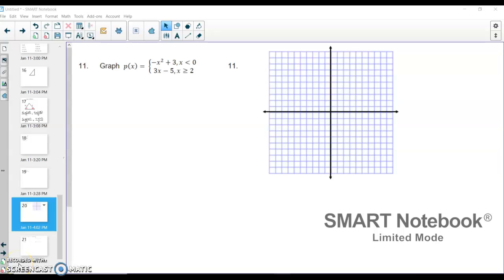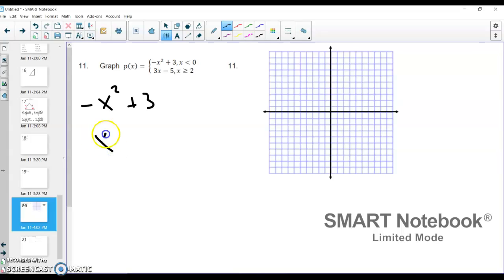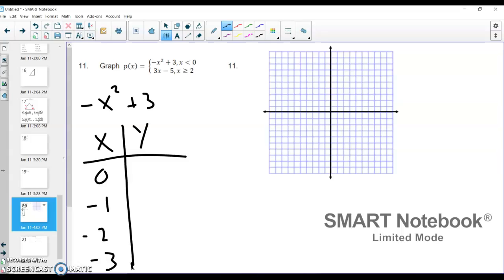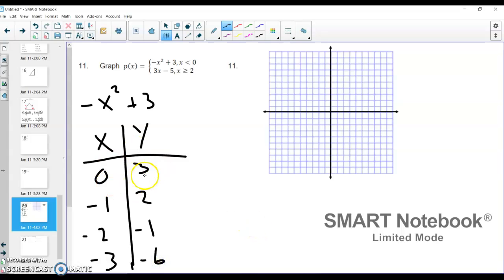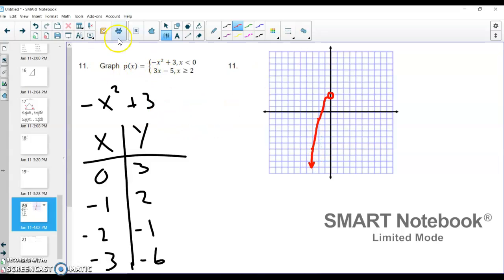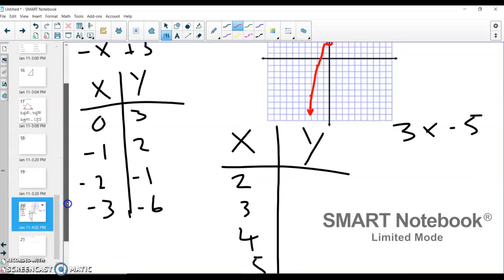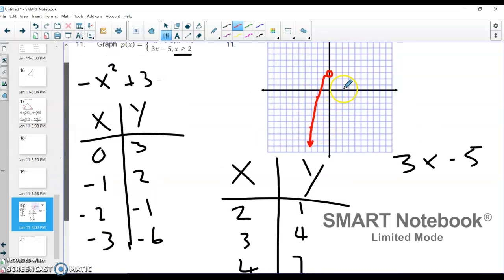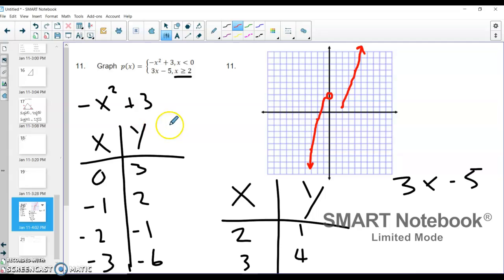Chapter 1 Practice Test Problem 11